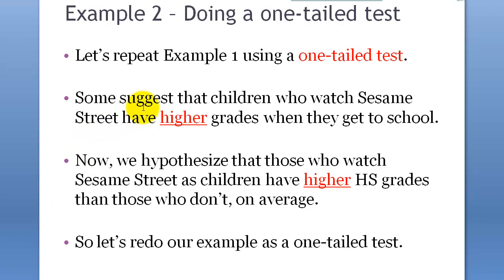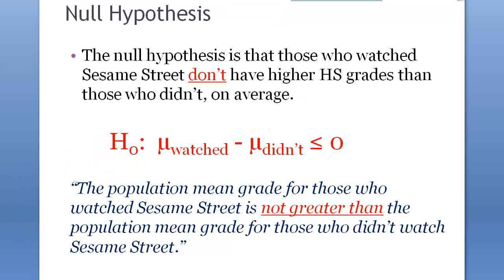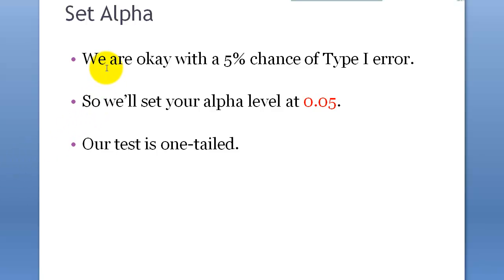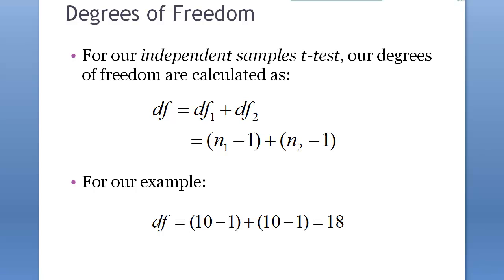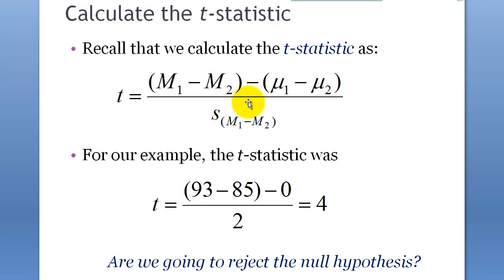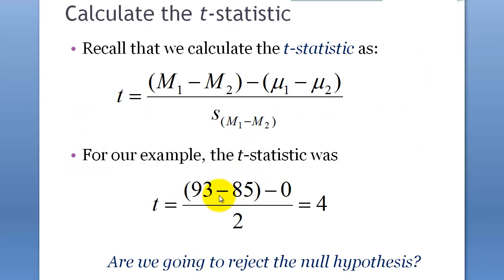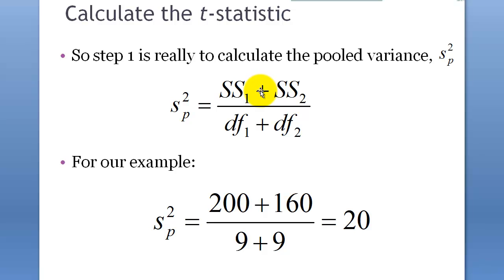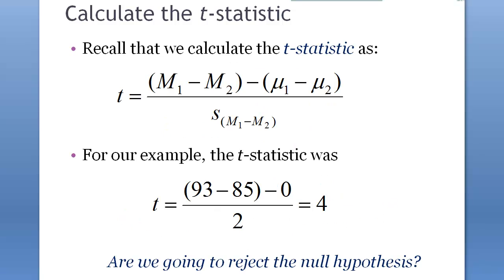EDPS859 STATISTICAL METHOD - Independent Samples t-Test (1-tailed)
1-tailed version of independent samples t-test